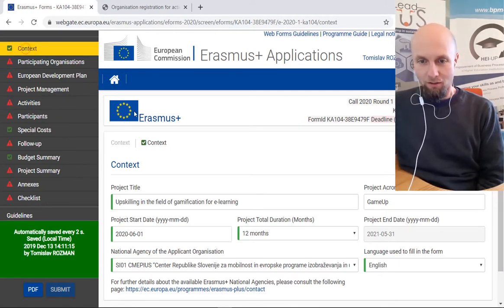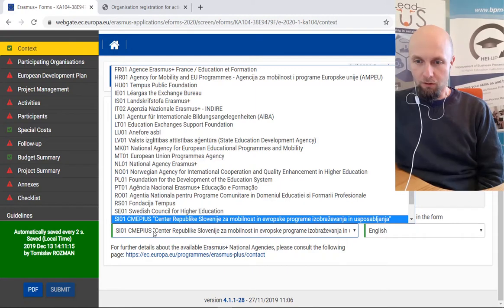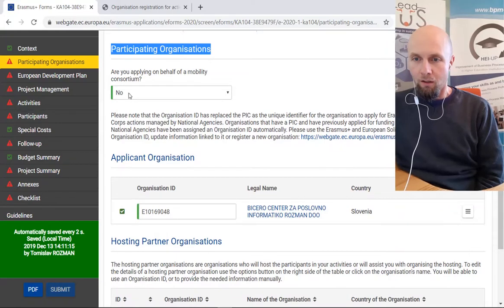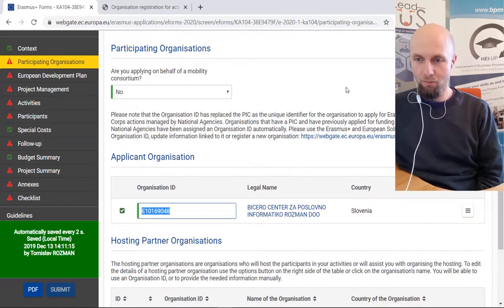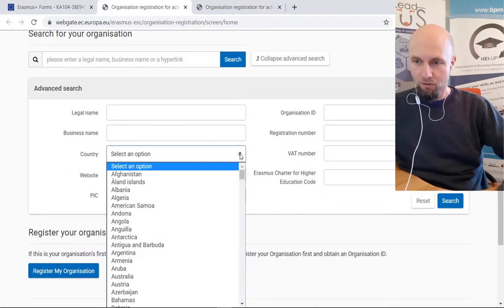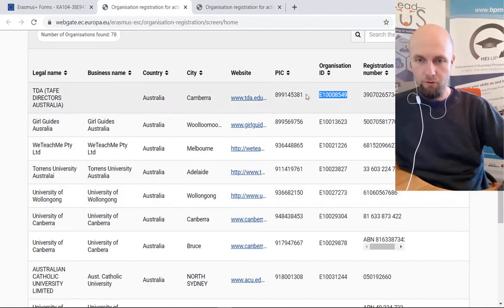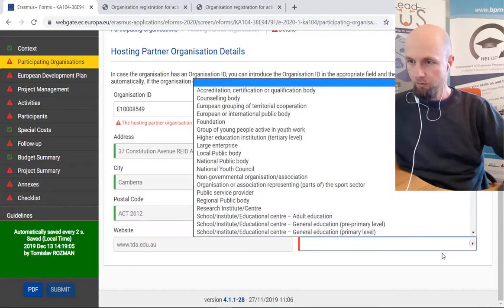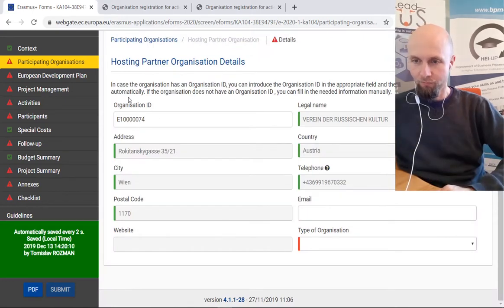Erasmus+ KA104 How to fill basic information in the application form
A short 7 minute tutorial video about filling in the Erasmus+ KA 104 online application form: the case of adult mobility project (KA1).